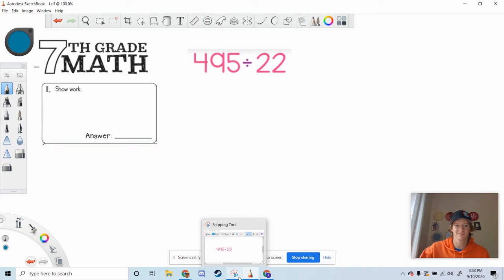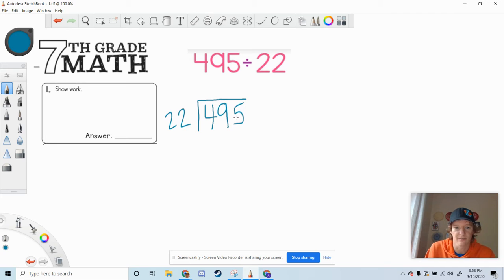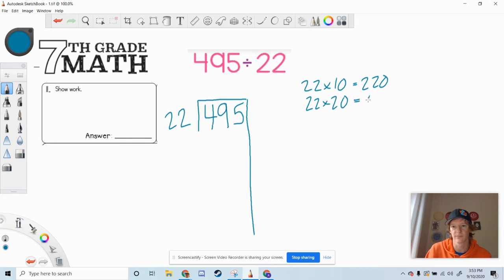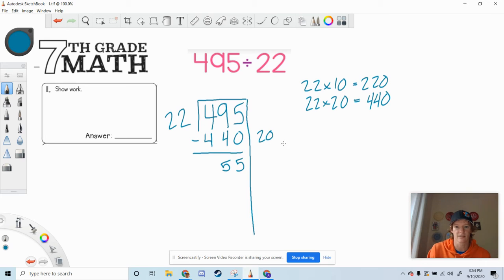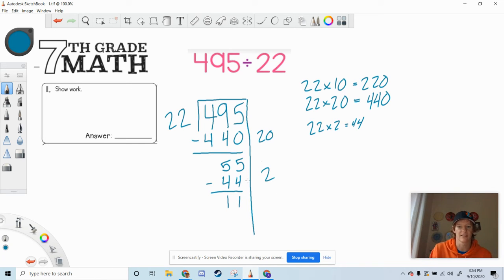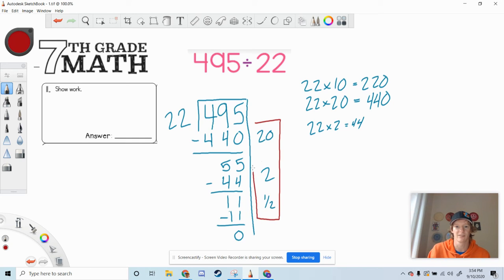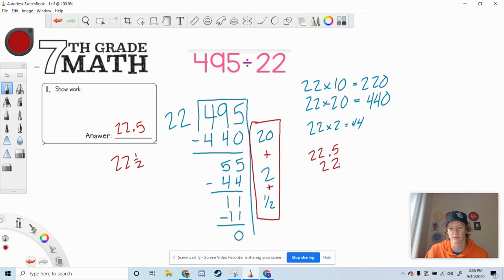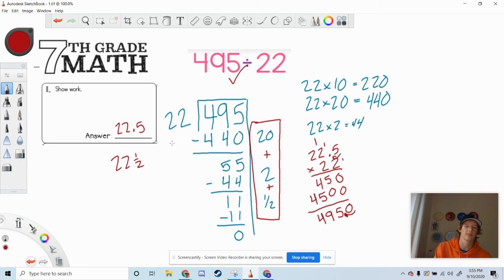7th Mountain Math Week 5 #1